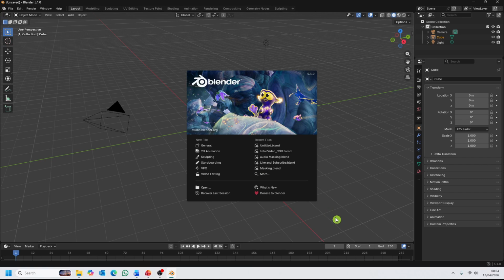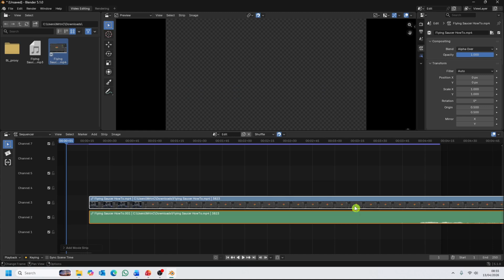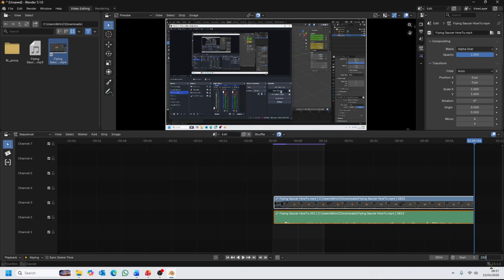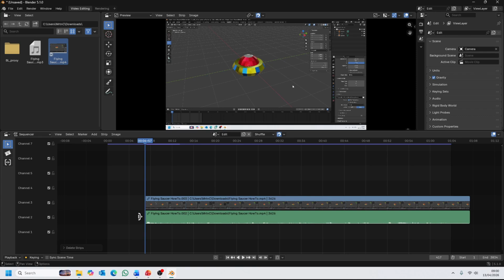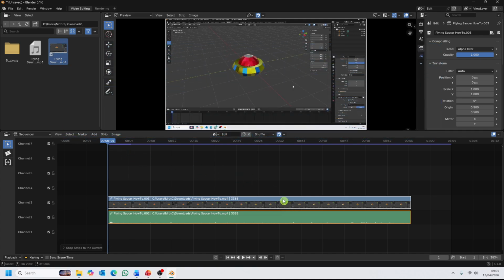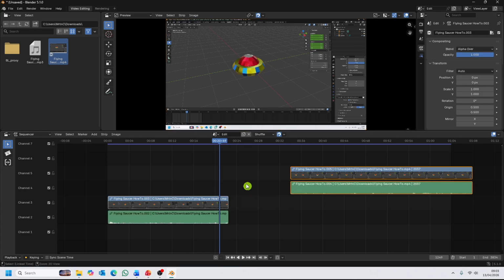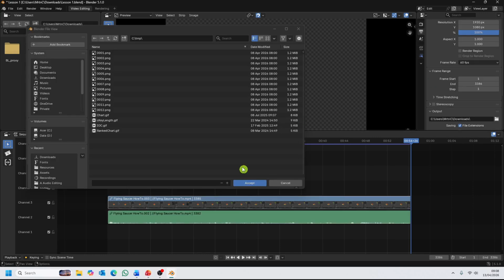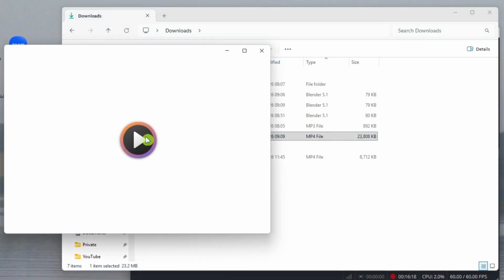Video Editing with Blender Introduction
In this video we explore the basics of how to use the Video Editor in Blender to create videos for YouTube.
An introductory session on the Blender Video Sequence Editor (VSE) we view the interface and timeline, import a video to edit, navigating the timeline, cut, move and join clips, before configuring the output settings and  rendering the video to create a movie file.

00:00 Video Editing with Blender Introduction
00:48 Interface of the VSE
01:39 Import a video file
04:59 Cutting a strip – soft cuts
05:52 Navigation to next clip
08:06 Joining and snapping clips
09:06 Hard Cuts
10:41 Output settings
11:07 Save & Render to create the finished video

Credits:
‘1812’ from the US Army Band